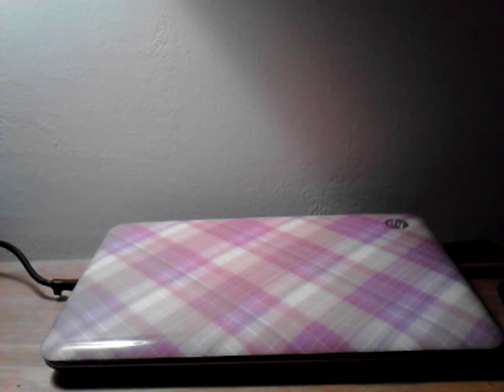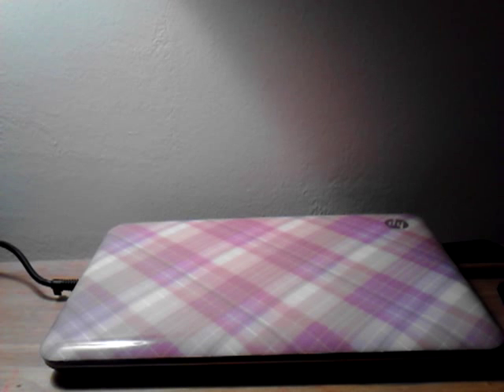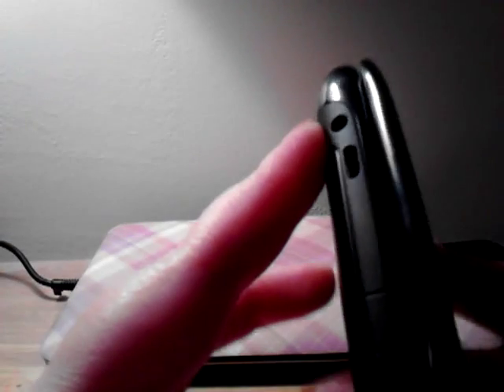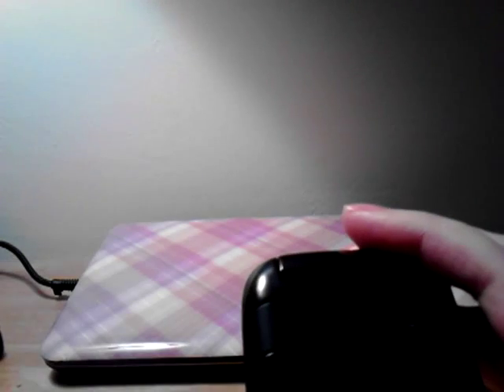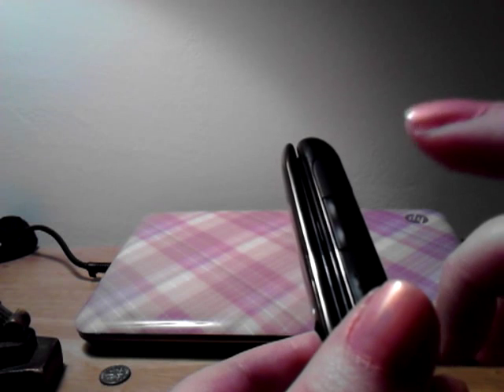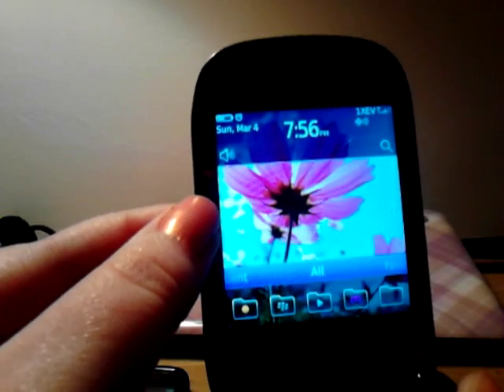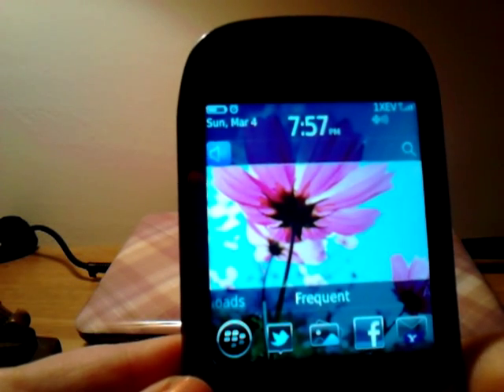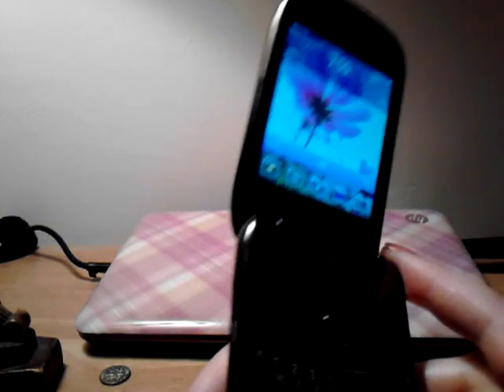My New Phone: The Blackberry Style 9670!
In this video I talk about my new phone, the Blackberry Style 9670, and why I decided to make the switch to the device!